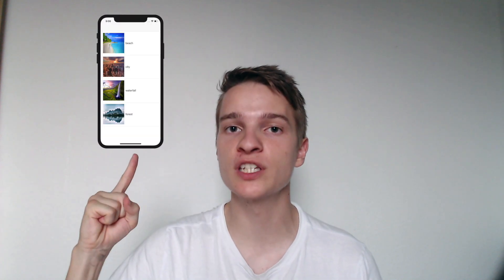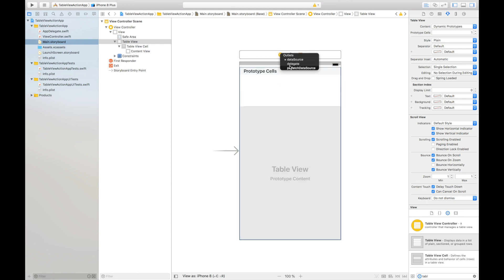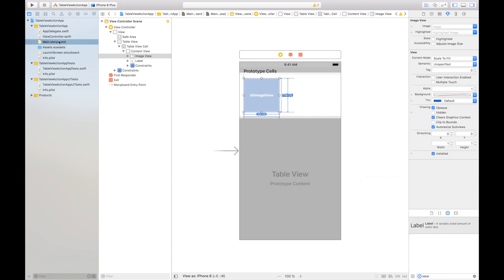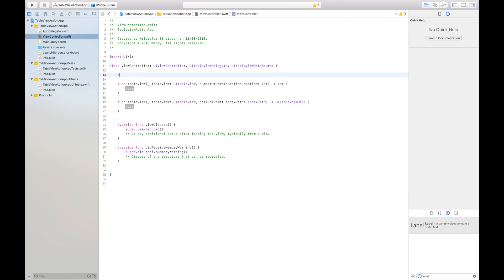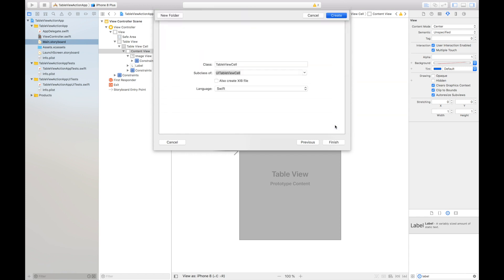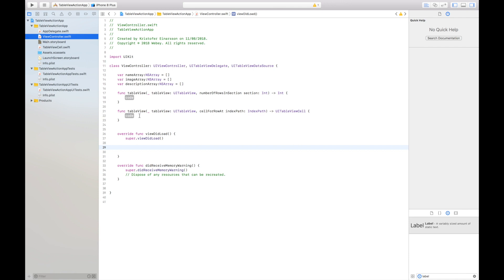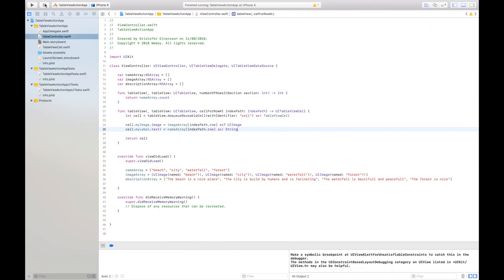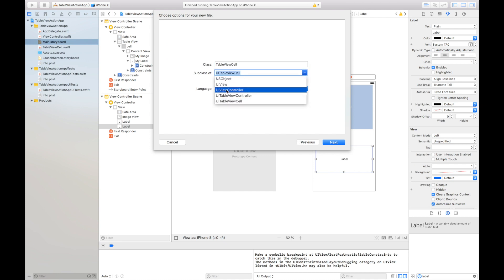Table View with custom cells & actions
This video is about TableViewActionWithCustomCells